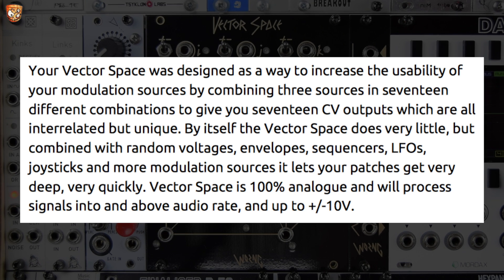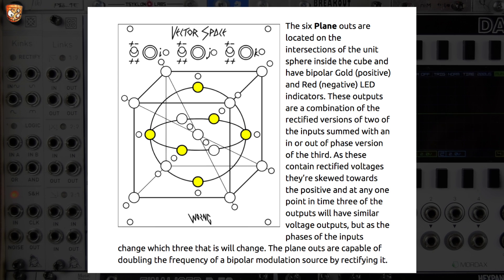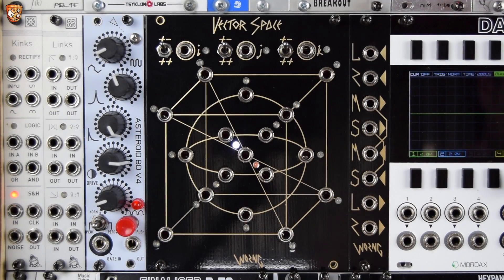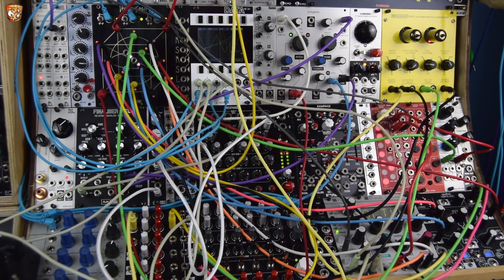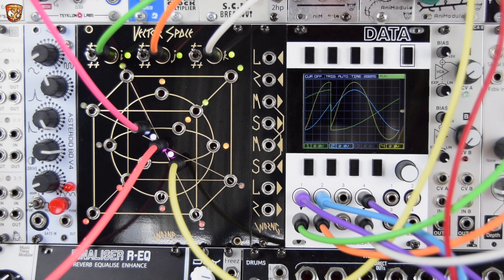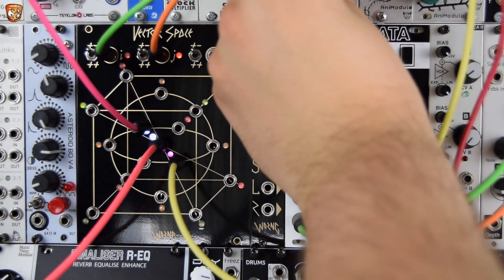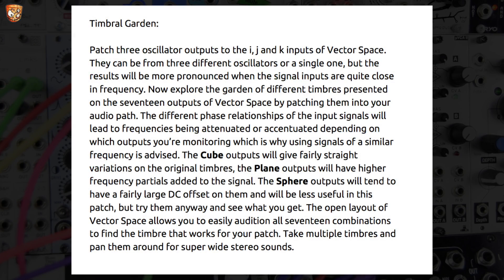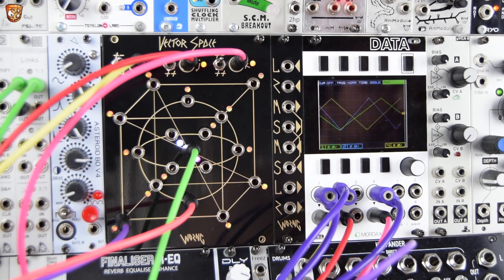WORNG Electronics - Vector Space (3 in 17 out cv/audio wizardry!)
- Following on from my video with the lovely little LRMSMSLR from WORNG Electronics is the Vector Space. Vector Space is a 3 input 17 output CV and audio wizardry machine! Well ... cutting the wizard and magic references it takes 3 inputs and places them around cubes, spheres and on various planes giving us 17 related (but all different) versions of the 3 inputs. There's rectification, phase inversions, offsets, attenuation all playing into giving all these different signals. It's great with LFOs and envelopes, random or even audio. So here's a walkthrough and various patches to show what's going on.

TIMING INDEX

00:00 Hello and previews of what's to come

00:49 Walkthrough, manual, what is this thing!?! Spheres, planes and cube outputs

03:31 A new track from me! Here's a patch I'm working on as a new track (to be released later). Here the Vector Space controls percussion, modulation, sequencing ... LITERALLY EVERYTHING! Really nice letting 3 inputs on this influence a whole patch and piece of music.

05:13 Random Voltages - using 3 stepped random voltages into the inputs into quantisers to get 3 voice polyphonic modular. The advantage here is I can process these voltages differently by taking different outputs and also use other outputs for related modulation.

07:23 Ultimate LFO Logic - this is a patch from the manual. Using 3 LFOs to create lots of unique outputs. This serves as a demo as to what actually happens to the signals using different outputs to show the rectification (LFOs are twice as fast), the offsets, inversions etc.

10:20 3D Vector Synthesis Patch - again another patch from the manual that is a riff on the Sequential (thanks Chris Meyer!) Vector Synthesis. Using external VCAs with different sounds and letting the various outputs open and close these for Vector Synthesis and blends/morphs between various tones and sounds.

12:37 Timbral Garden - you guessed it ... another patch from the manual. Here I take 3 triangle oscillator waves into the inputs tuned to a root, third and fifth in a chord. I'm exploring using the different outputs for different tones. You can clearly here how different outputs emphasis different harmonics in the sounds and some give a nice clipped octave up like effect too.